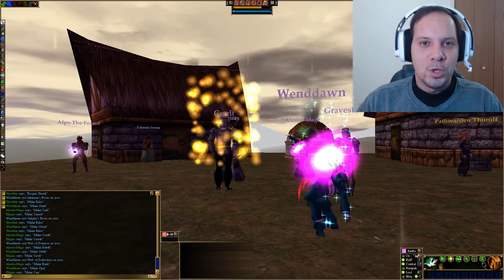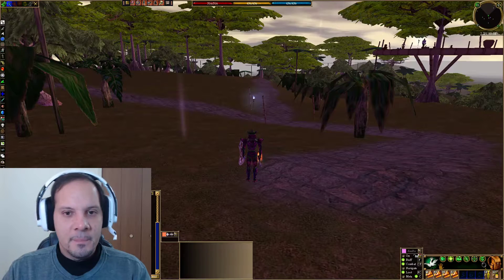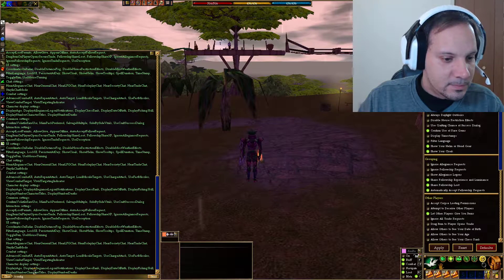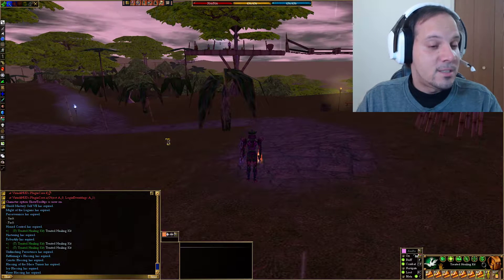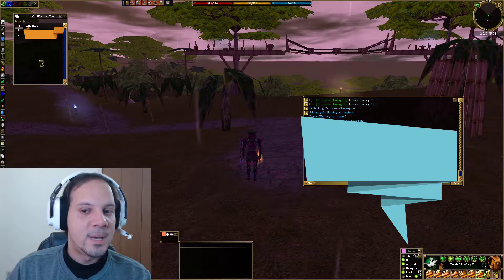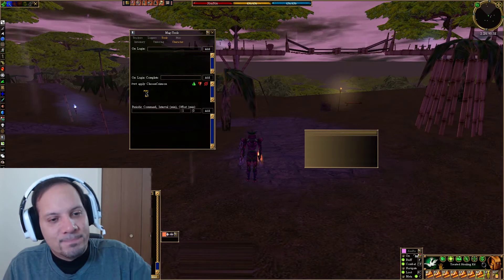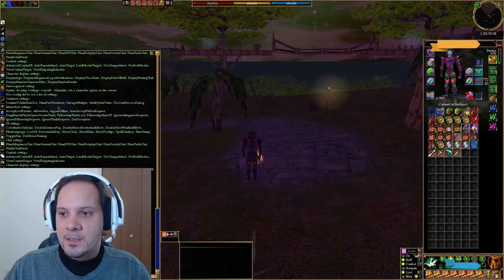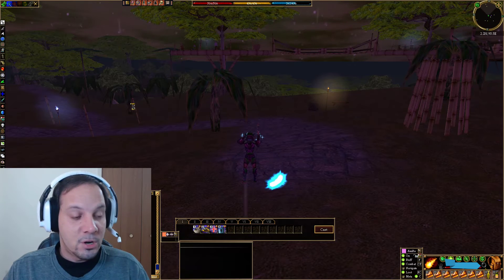Emulator Tips For New Players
Some useful commands for new player's to the Asheron's Call Emulator That I wish I knew when I first Started.